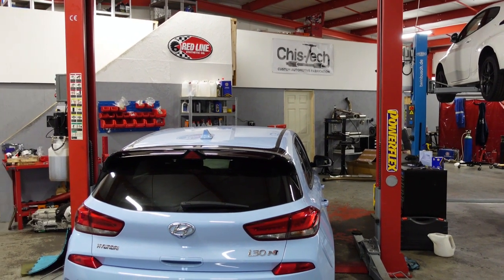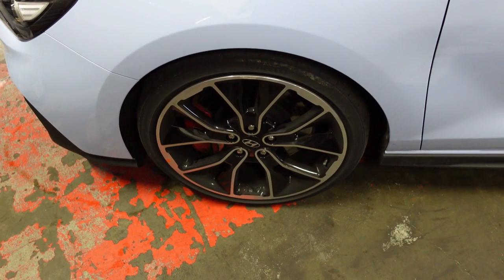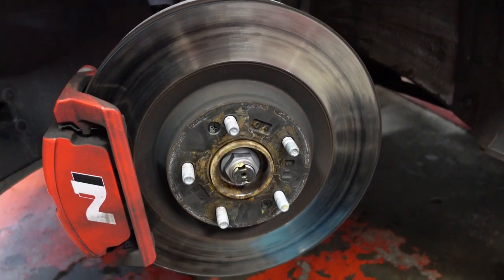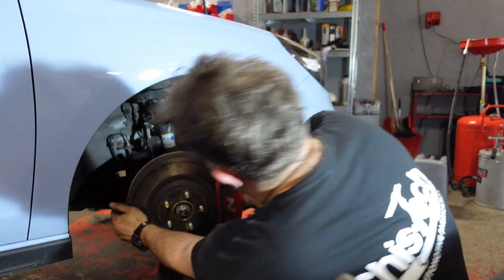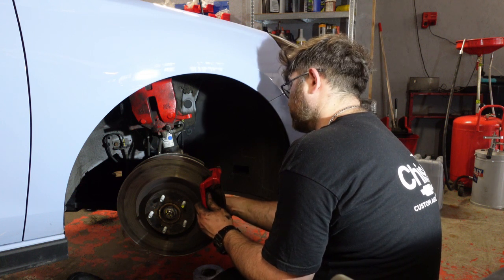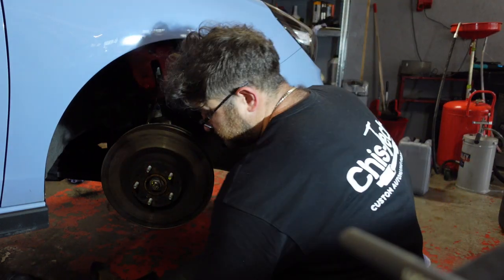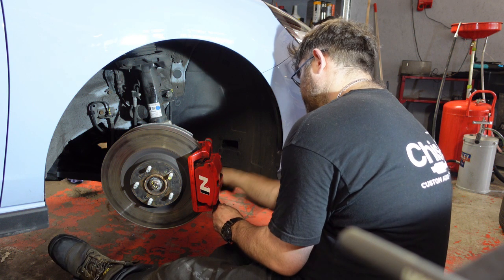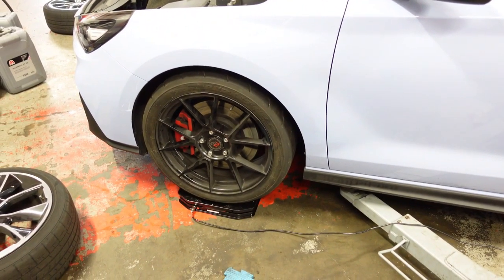Changing front brake pads on a Hyundai i30n Performance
Changing the front brake pads on our Hyundai i30n performance, ready for a track day.
2Forged track day alloys with Proxes R888 tyres, Ferodo DS2500 front brake pads.

Tuning mods on this so far are:

Forge motorsport air inlet 4" pipework with a bigger turbo inlet.
Tuning box
3" down pipe
PPF delete
Polybushed dog bone mount